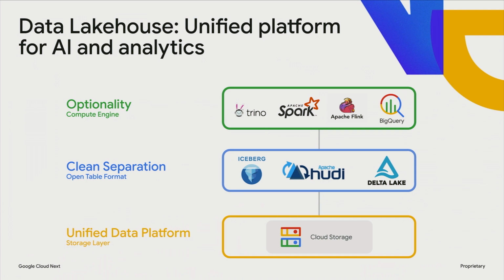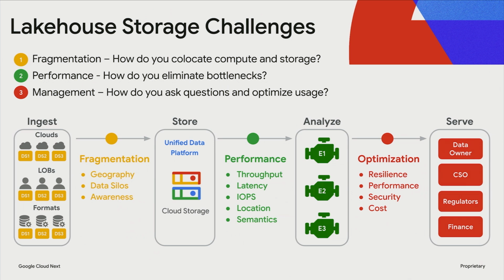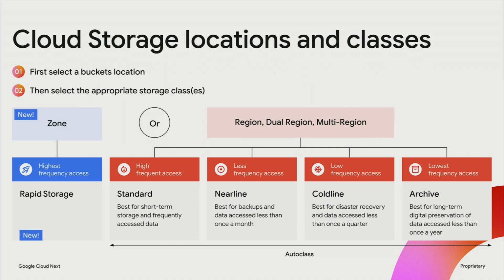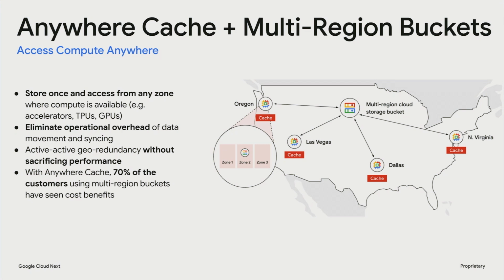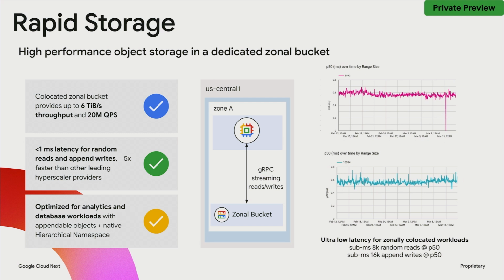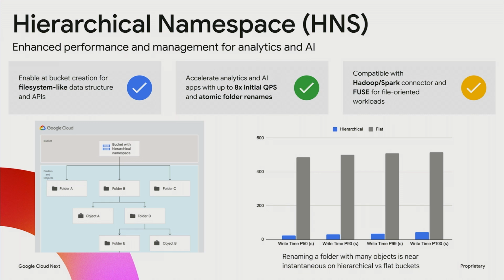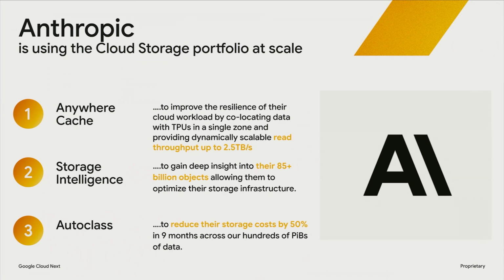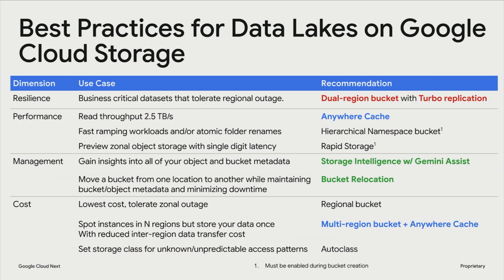Powering AI & Analytics: Innovations in Google Cloud Storage for Data Lakes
Enterprise customers need a powerful and adaptable data foundation to navigate demands of AI and multi-cloud environments. This session dives into how Google Cloud Storage serves as a unified platform for modern analytics data lakes, together with Databricks. Discover how Google Cloud Storage provides key innovations like performance optimizations for Apache Iceberg, Anywhere Cache as the easiest way to colocate storage and compute, Rapid Storage for ultra low latency object reads and appends, and Storage Intelligence for vital data insights and recommendations. Learn how you can optimize your infrastructure to unlock the full value of your data for AI-driven success.